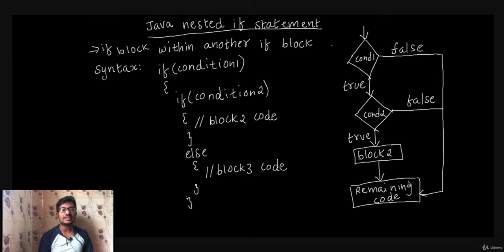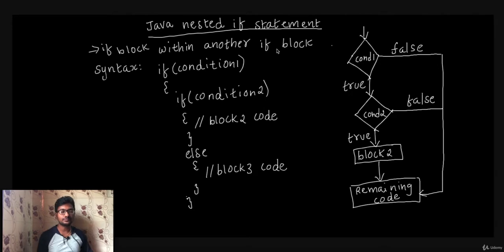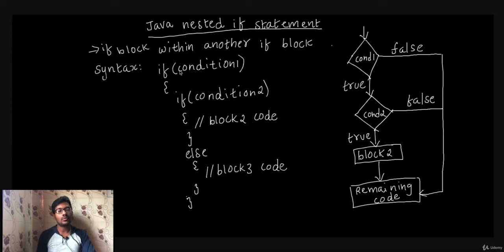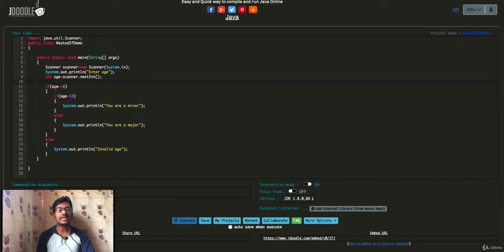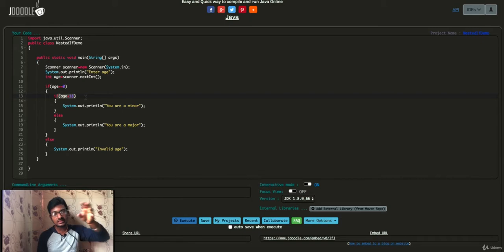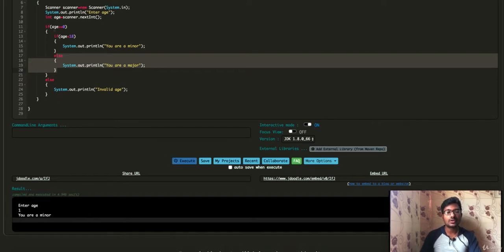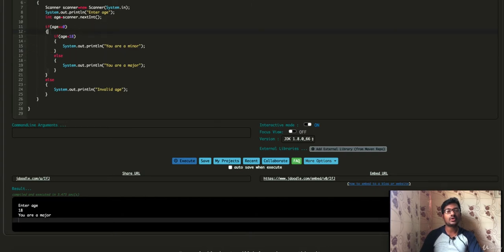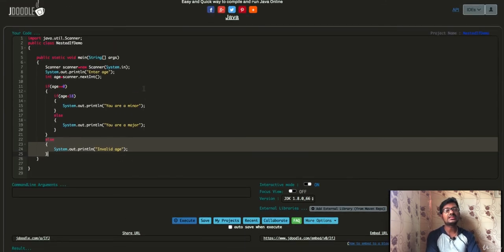Java nested if statement in Telugu (Java Course in Telugu)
Java Conditional Statements:
It uses to test the condition.
If the condition is true then some action will be performed.

There are 4 categories of conditional "if" statements:
if statement
if-else statement
if-else-if ladder statement
nested if statement

if statement:
Simplest conditional statement

if-else statement:
if-else is a conditional statement.
Use case: If your age is above or equal to 18 then you are eligible to vote.

if-else-if ladder statement:
It executes one condition from the set of statements.

nested if:
if block within another if block.